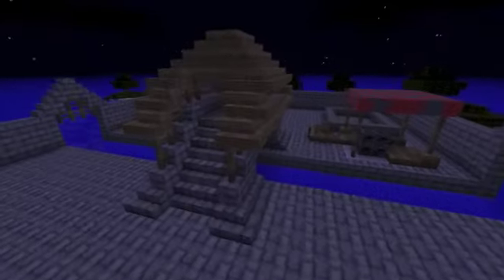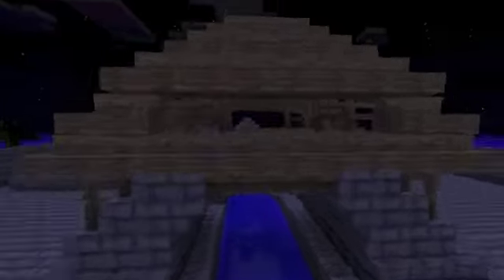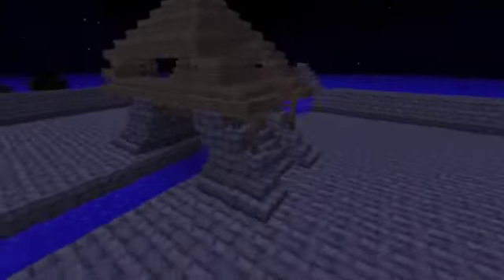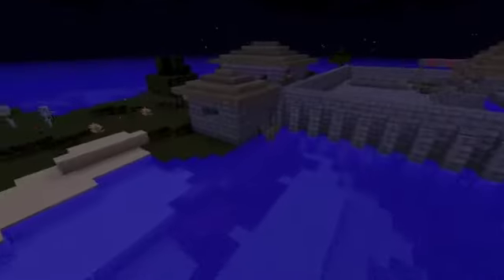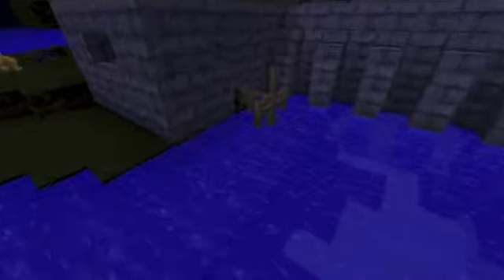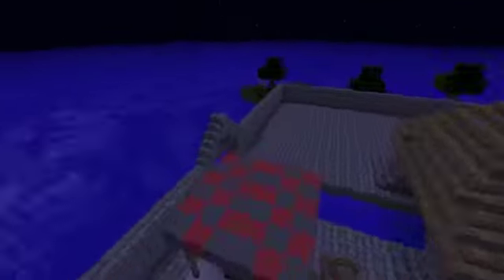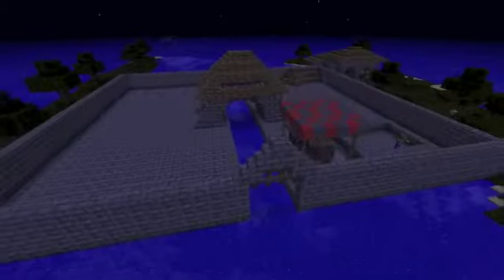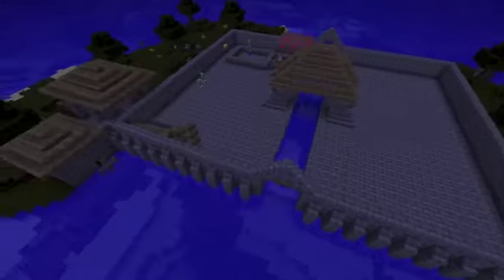Civilisations 2 - CityPort 1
My latest build seems to be in the middle of nowhere but hopefully should be good! :)
It is spelt Khare, if you were wondering